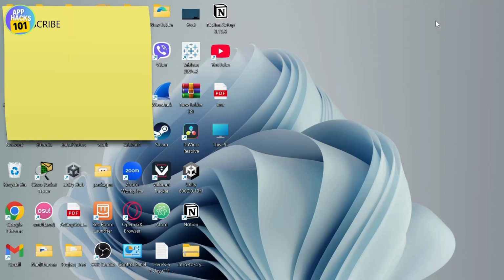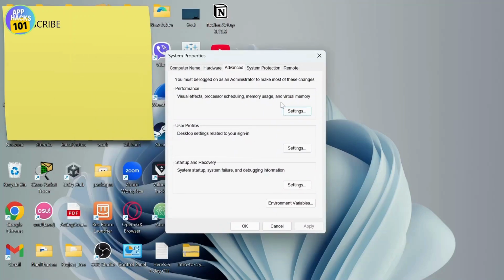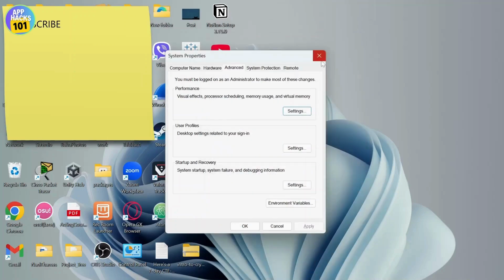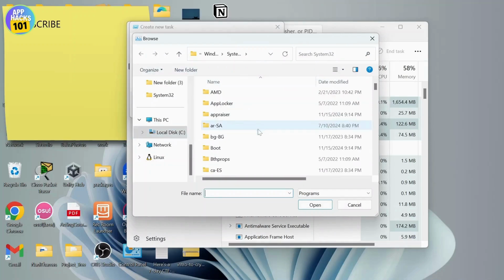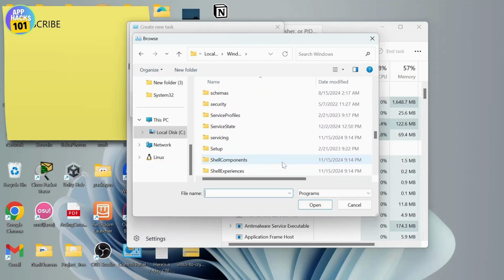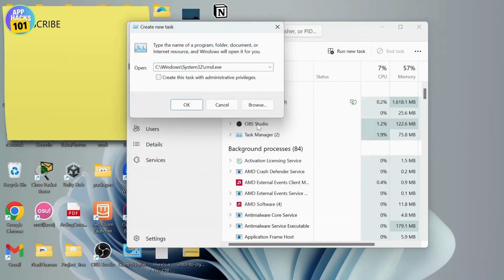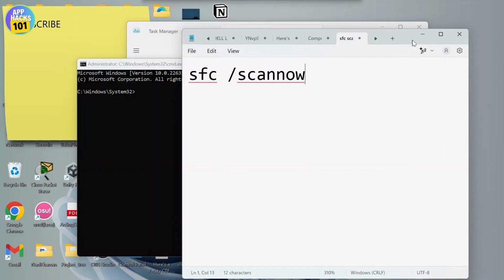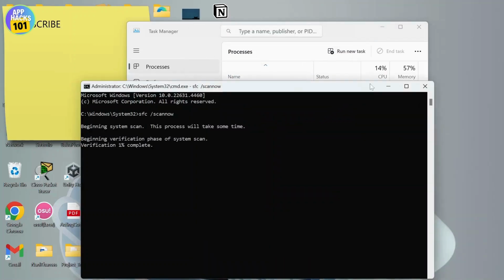How to Fix Games Crashing in Windows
Learn how to fix games crashing in Windows with this easy-to-follow guide! Whether you're dealing with crashes on Steam, Ubisoft games, or other PC games, this video will help you resolve common issues in Windows 10 and Windows 11.

In this video, you'll discover how to fix games crashing on PC Windows 11 and 10. We'll cover solutions for Steam games, Ubisoft games, and other popular gaming platforms. Plus, we'll address issues like Chrome, browsers, and apps crashing on Windows.

Timestamps:
0:00 Introduction
0:30 Step 1: Update Drivers and System
1:10 Step 2: Adjust Game and System Settings
1:45 Step 3: Check for Corrupted Files